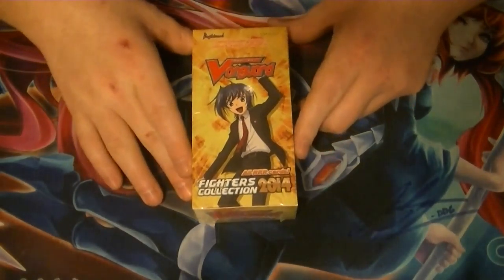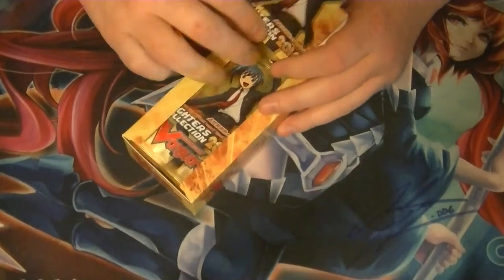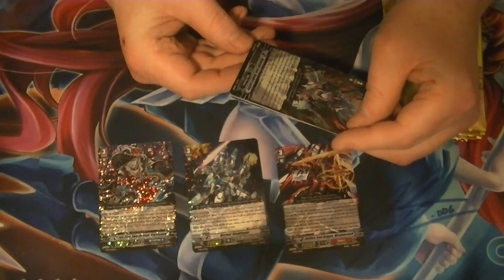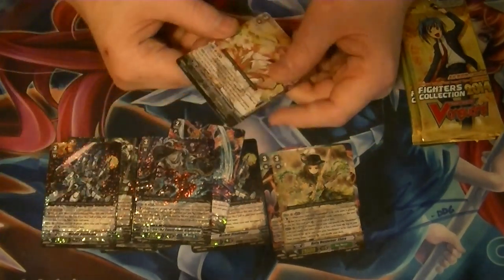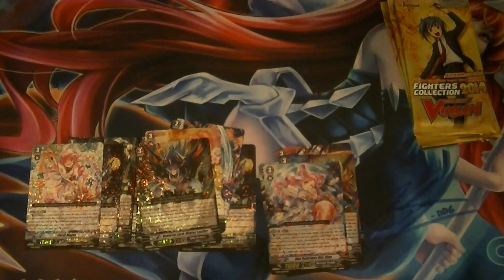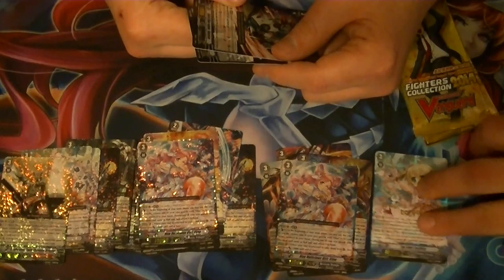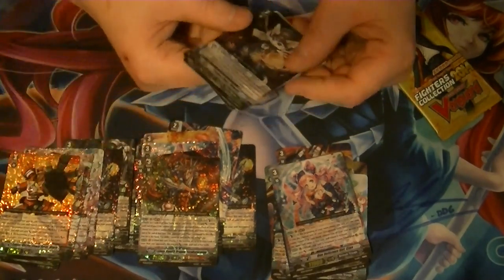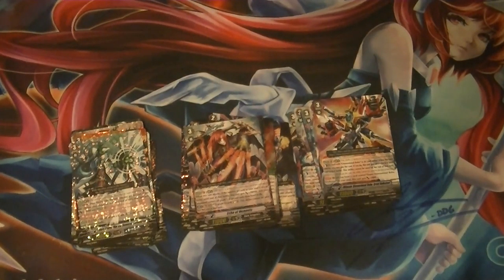CFV Fighter's Collection 2014 Box Opening